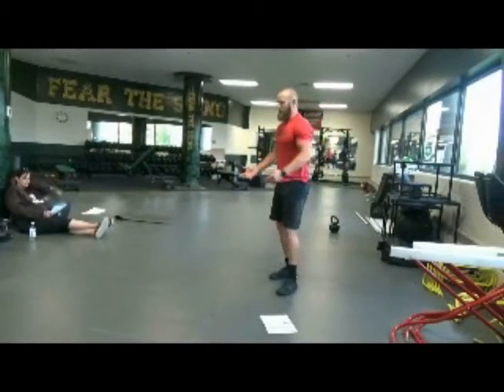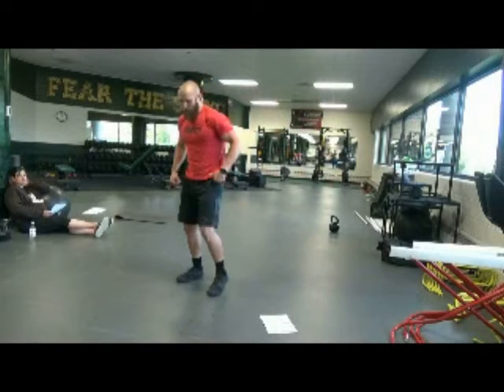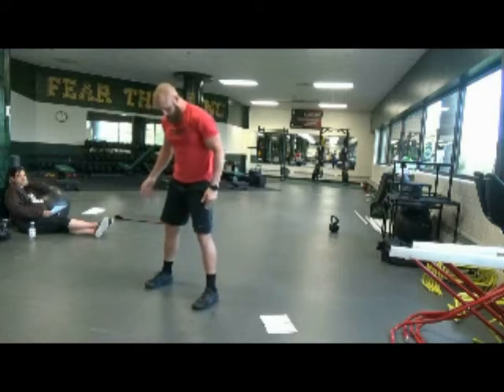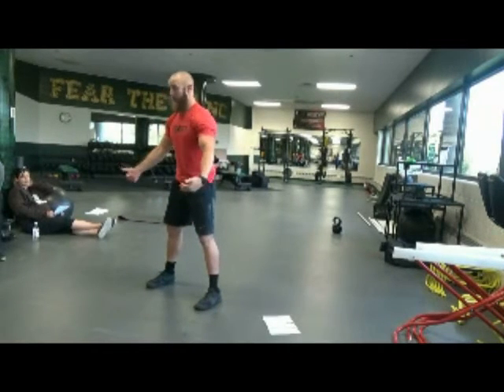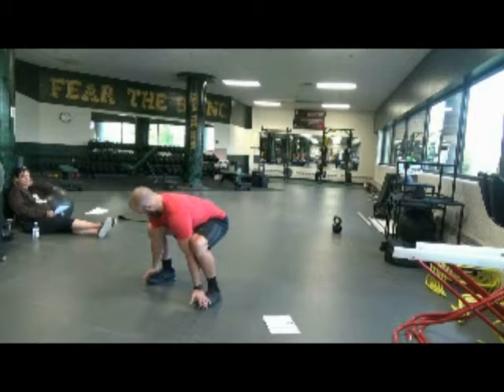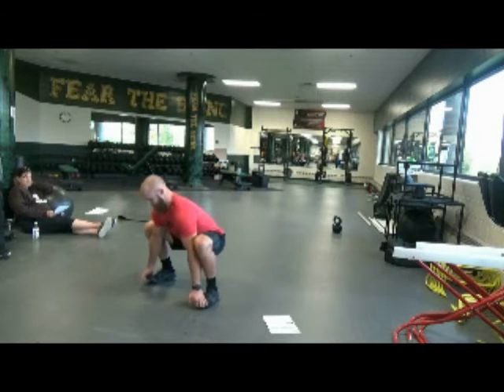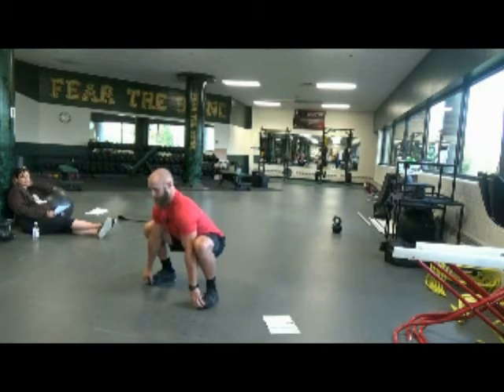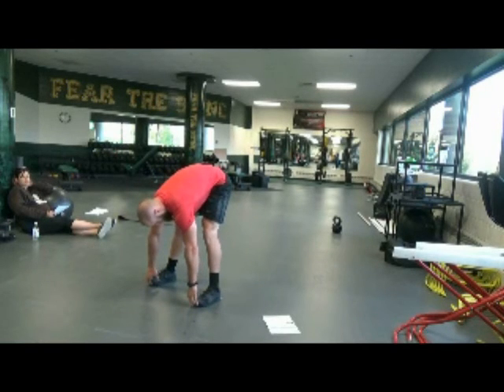Deep Squat to ham Stretch